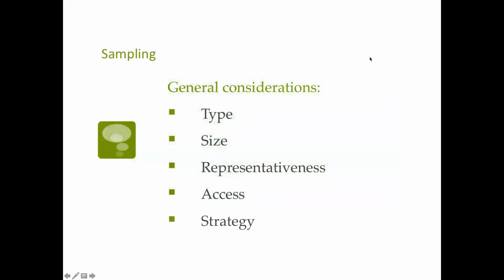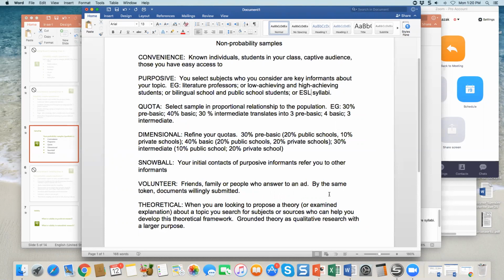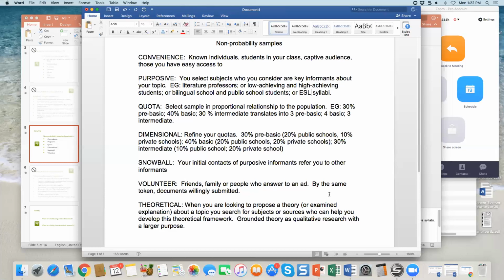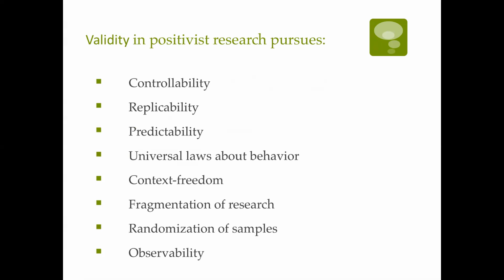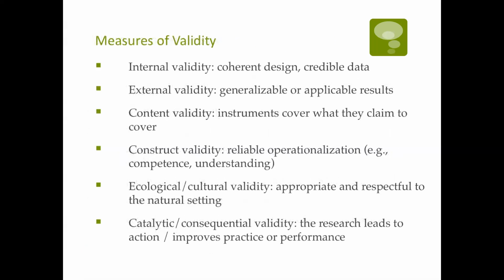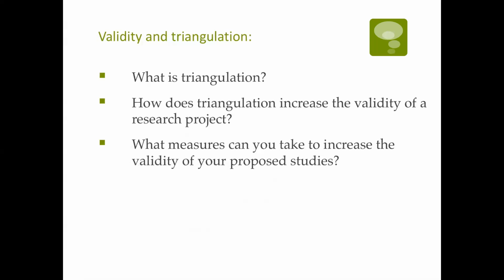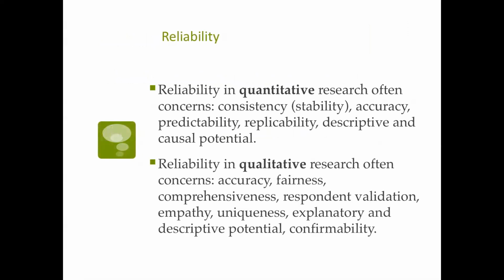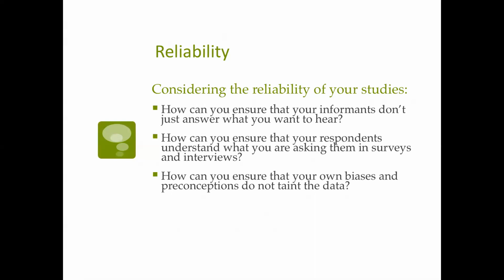Sampling, reliability, & validity in qualitative research